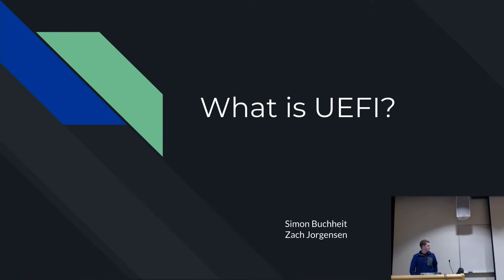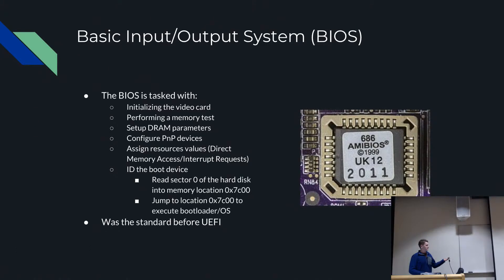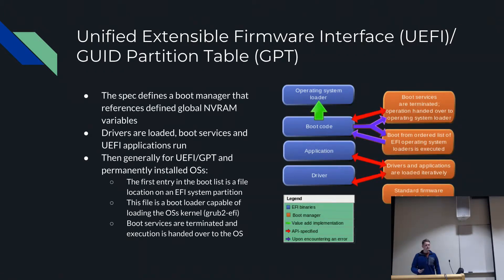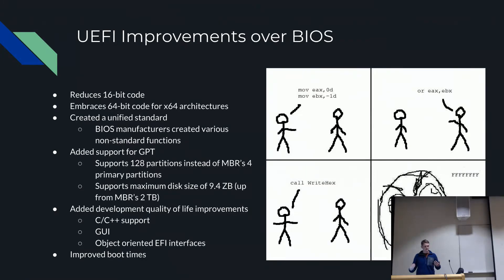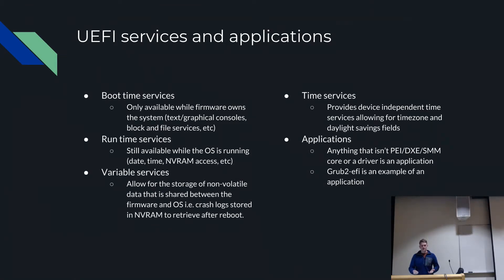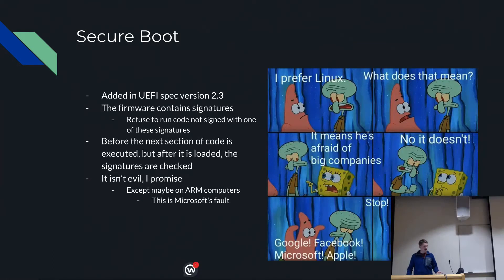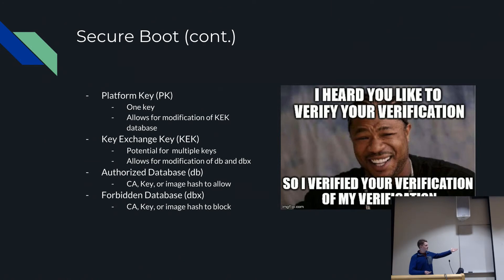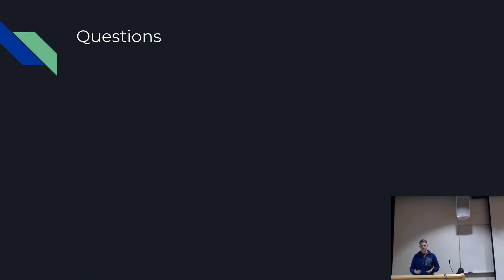What Is UEFI - Zach Jorgensen, and Simon Buchheit